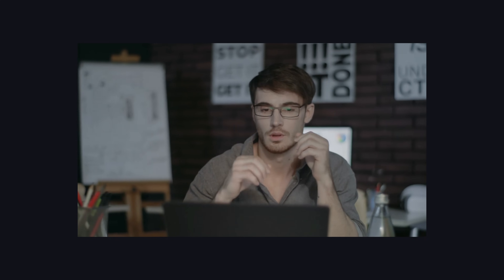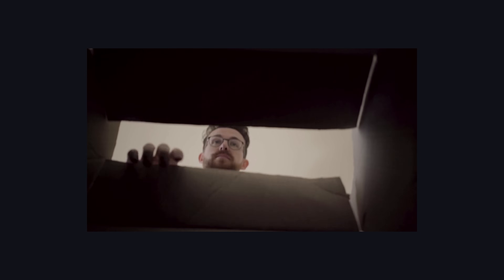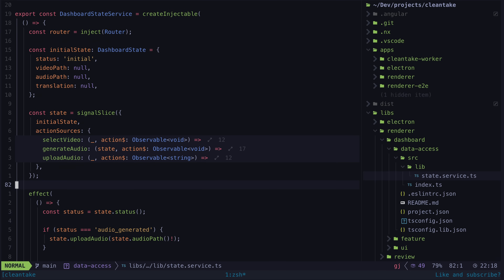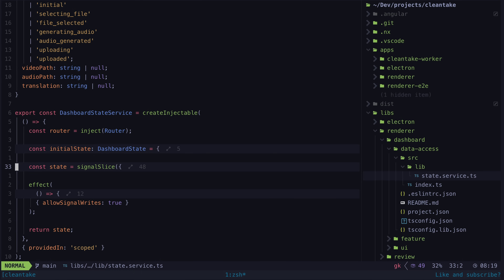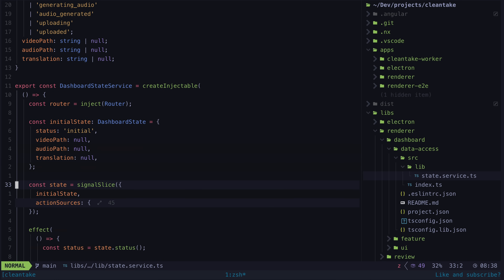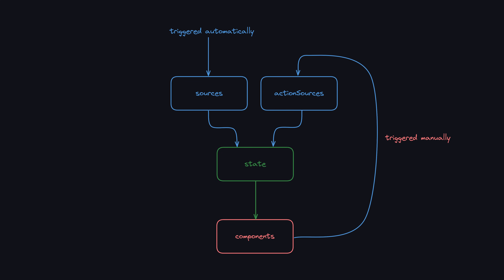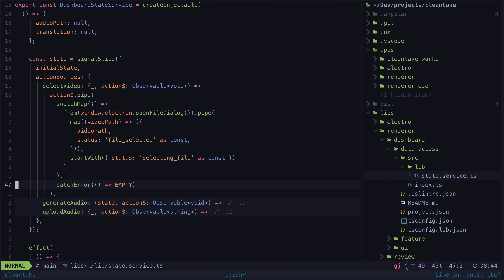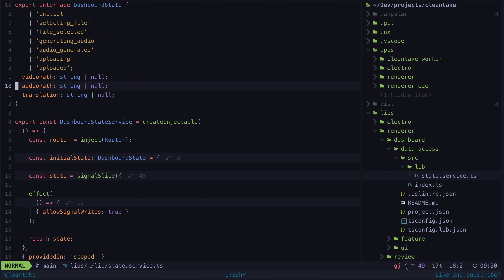How I code in Angular when nobody is watching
I get surprisingly few opportunities to code Angular applications specifically the way I want to without needing to carefully consider risks and weigh trade offs.

This video covers how I'm using the Analog component format, createInjectable, and signalSlice in a situation where I *do* get to code however I want.

0:00 Introduction
1:07 Analog SFC
1:38 Nx
1:48 createInjectable
3:37 signalSlice